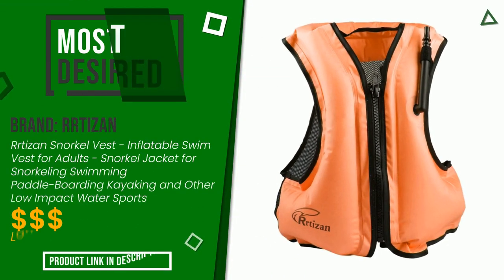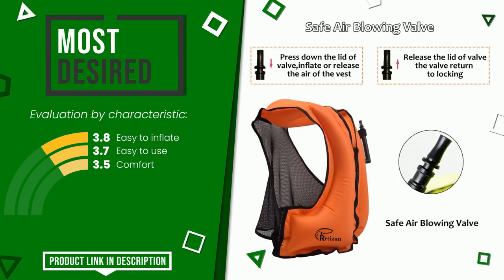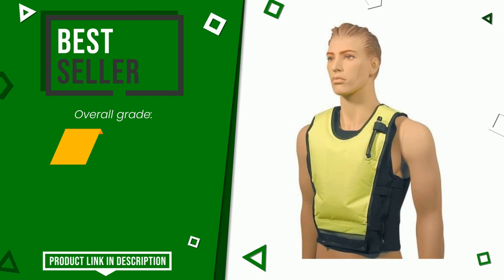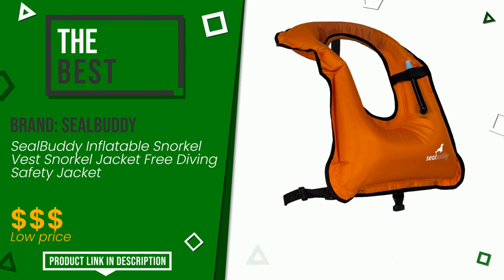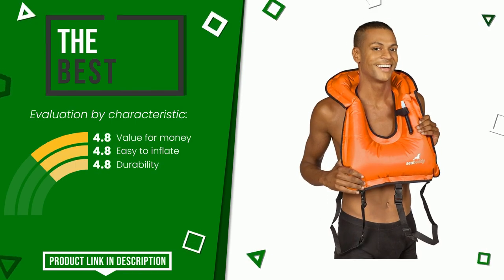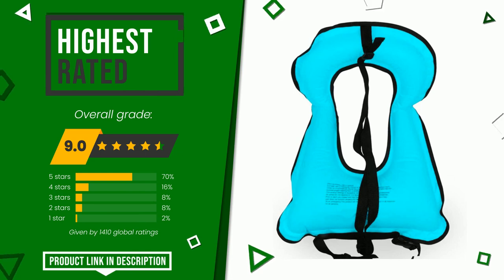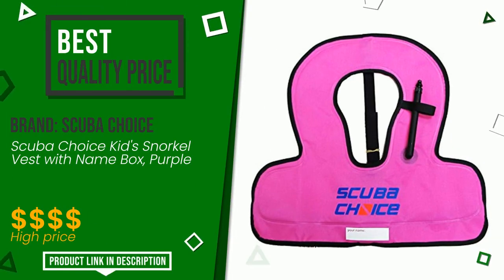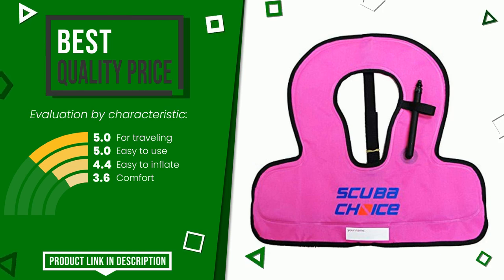Snorkel vests - Top 5 - (ChooseProducts)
📣 'Snorkel vests' links featured in this video:

✅ MOST DESIRED: Rrtizan Snorkel Vest - Inflatable Swim Vest for Adults - Sno...

✅ THE BEST-SELLING: Scubapro Cruiser Snorkel Vest Adult for Men Women Inflatable...

✅ THE BEST: SealBuddy Inflatable Snorkel Vest Snorkel Jacket Free Diving...

✅ THE MOST VOTED: Rrtizan Snorkel Vest, Adults Portable Inflatable Swim Vest B...

✅ BEST QUALITY PRICE: Scuba Choice Kid's Snorkel Vest with Name Box, Purple

Index:
00:00 - Intro
00:05 - Rrtizan Snorkel Vest - Inflatable Swim Vest for Adults - Sno...
00:25 - Scubapro Cruiser Snorkel Vest Adult for Men Women Inflatable...
00:47 - SealBuddy Inflatable Snorkel Vest Snorkel Jacket Free Diving...
01:09 - Rrtizan Snorkel Vest, Adults Portable Inflatable Swim Vest B...
01:32 - Scuba Choice Kid's Snorkel Vest with Name Box, Purple